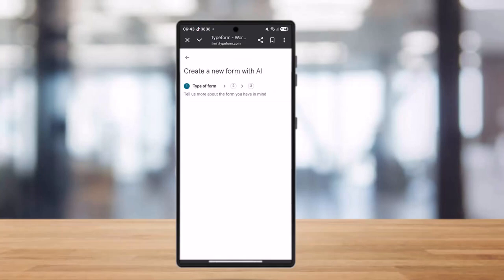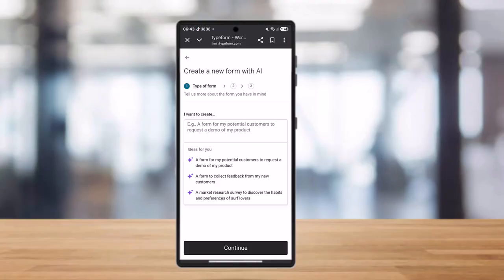How To Build AI Quizzes For Lead Generation Typeform AI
How to Build AI Quizzes for Lead Generation with Typeform AI

In this video, you'll learn how to build AI-powered quizzes for lead generation using Typeform AI. AI quizzes are a powerful marketing tool that can help businesses capture leads, qualify prospects, recommend products, and engage potential customers through personalized interactions. This step-by-step guide will show you how to create an effective lead generation quiz with minimal effort.

We start by showing you how to access Typeform AI and create a new form using its AI-powered features. You'll learn how to select the right quiz template or provide a custom prompt based on your business goals, whether you're focusing on lead qualification, product recommendations, customer feedback, or personality assessments.

Next, we cover how to customize your AI-generated quiz by adding branding elements, welcome screens, optimized questions, and lead capture forms. You'll also discover how to improve user engagement with smart quiz design techniques and automate your lead collection process for better conversion rates.

Finally, we explain how to analyze quiz performance and optimize your results over time. By leveraging Typeform AI for lead generation, you can create interactive experiences that attract, qualify, and convert more leads for your business.